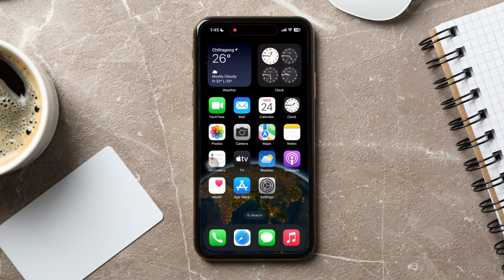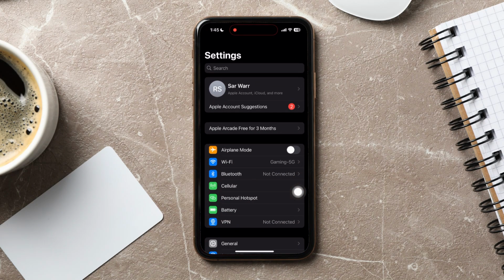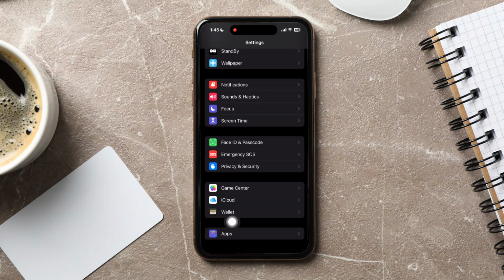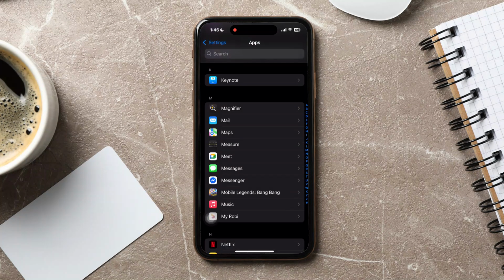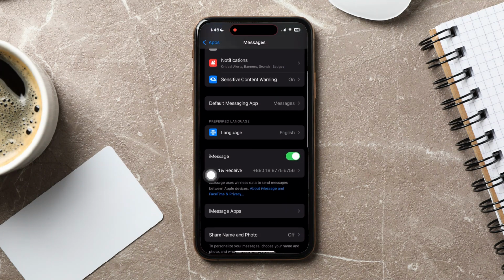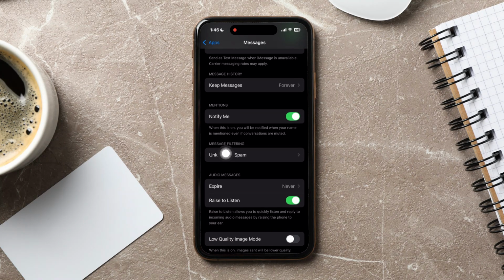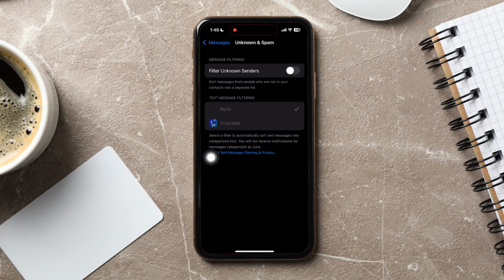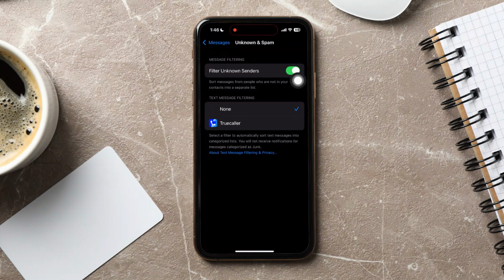How To Filter Unknown Messages On iPhone 2026 (Step-By-Step Tutorial)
Here's how you can filter unknown messages on your iPhone to reduce spam and organize your text messages more effectively. You'll learn the step-by-step process to enable message filtering in your iPhone settings, which automatically separates texts from people not in your contacts into a separate "Unknown Senders" tab. We'll walk through accessing your Messages settings, turning on the filter feature, and understanding how it works to keep unwanted messages out of your main inbox. This simple iPhone messaging trick helps you stay focused on important conversations while still receiving all your texts in an organized way.